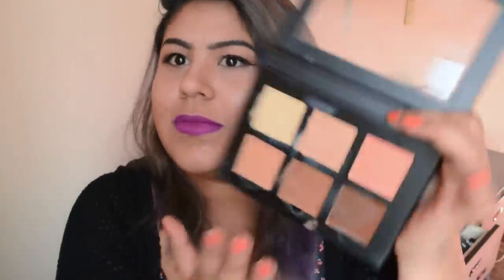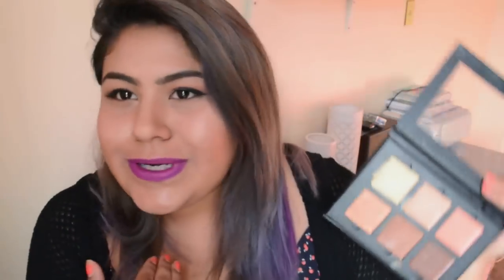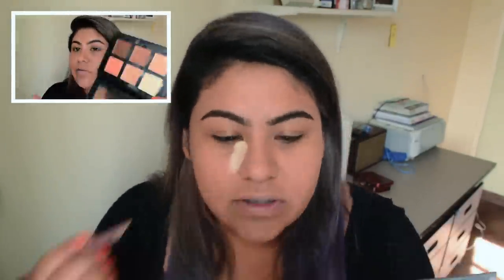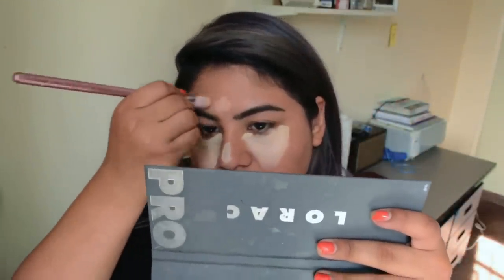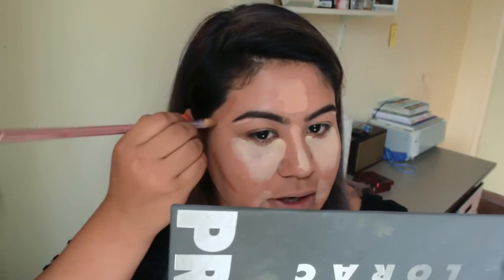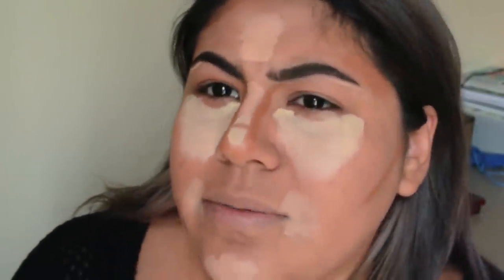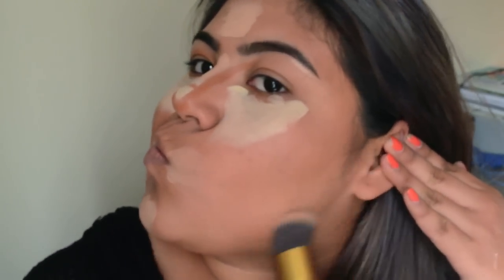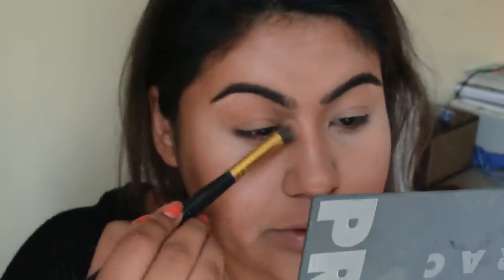How to Highlight& Contour + Review on ABH Creme Contour Kit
Hey cuties!

If the title wasn't detailed enough this is a tutorial on contouring and highlighting on round faces!
Along with the tutorial is a review on the highly raved Anastasia Beverly Hills Creme Contour Kit!
Anywhooo if you enjoyed this video dont be afraid to give it a big thumbs up! & i would appreciate any feedback, requests on videos, or a simple hello on the comment section.

|Products Mentioned|

* Lorac POREfection Matifying Face Primer
* Makeup Forever Mat Velvet + In Shade 60
*Revlon Photoready Skinlights Face Illuminator Peach 300
* Anastasia Beverly Hills Creme Contour Kit in Medium
*Benefit Cosmetics Hoola Bronzer
* Mac Cosmetics Skin Finish in Soft & Gentle
*Elf HD  Undereye Setting Powder
*Morphe Brushes Eyeshadows Spice, Caramelized, Burlesque

Sigma Dupes Brushes??